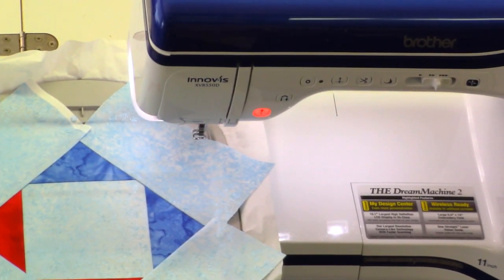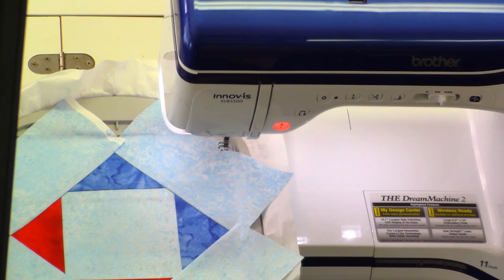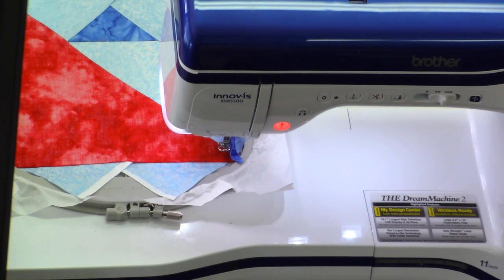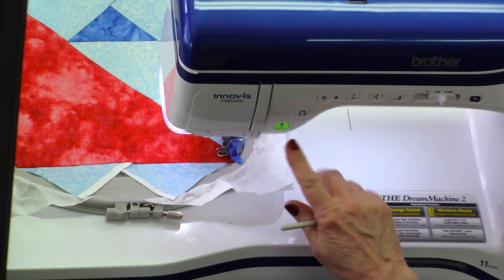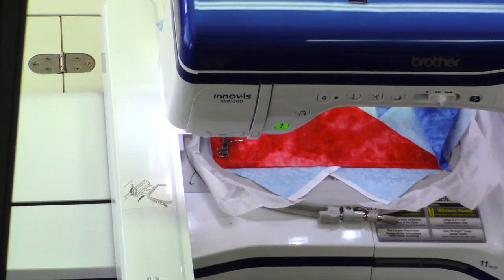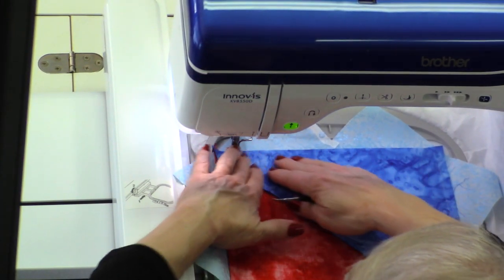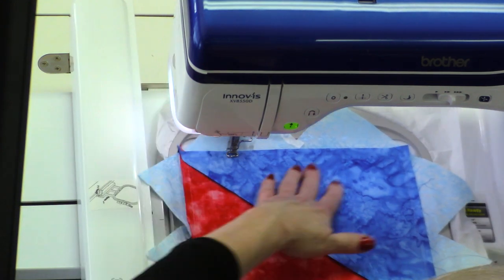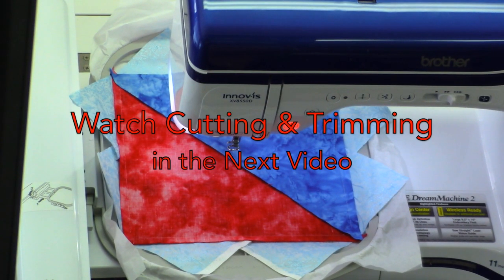3 Short Cut Quilt Blocks Part 3 of 7 - Split Color Master Block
Short Cut Quilt Blocks will forever change the way you quilt.

Short Cut Quilt Blocks will be available at QueenofStitching.com in the Fall of 2022. The Library contains thousands of files to make quilts of all sizes. Both patterns for Paper Piecing and In-the-Hoop digital files for embroidery machines are included in the Short Cut Quilt Block Library.

* Patent Pending